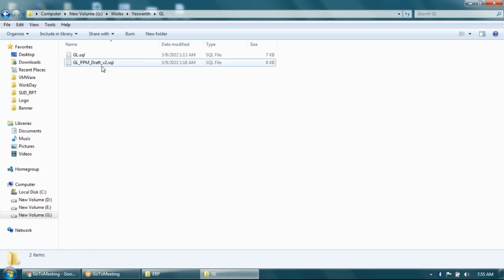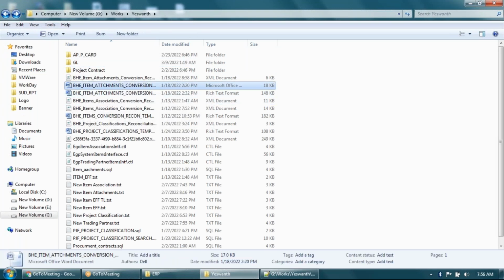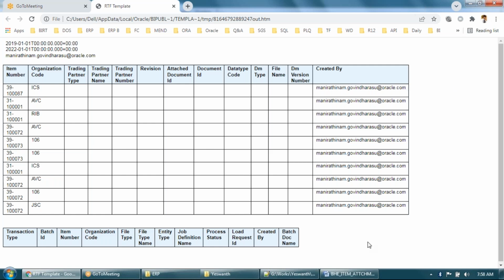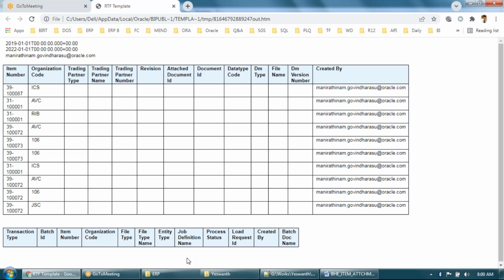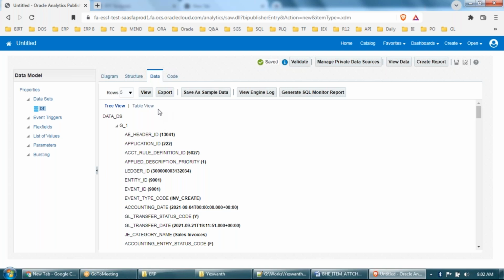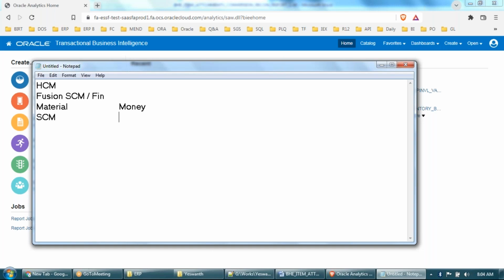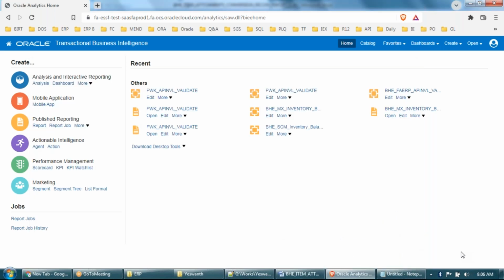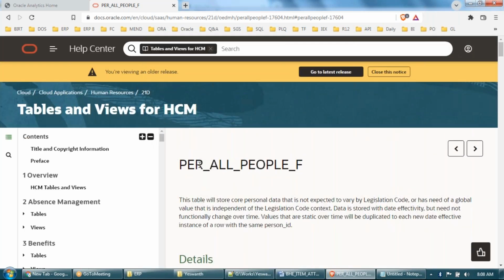Master Business Processes: Oracle APPS Training by Leotrainings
Oracle APPS Training by Leotrainings is designed for professionals seeking to excel in enterprise resource planning (ERP). In this video, we'll cover vital skills and concepts necessary for effective Oracle APPS implementation and management. Whether you're a newcomer or looking to deepen your expertise, our comprehensive training provides real-world applications and practical insights.

Join us to learn how Oracle APPS can transform business processes and enhance your career prospects.